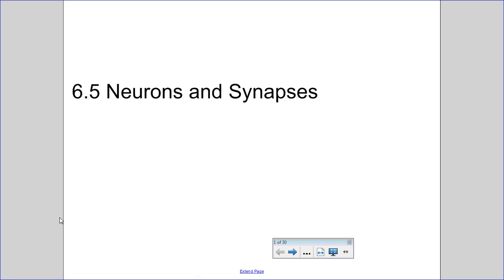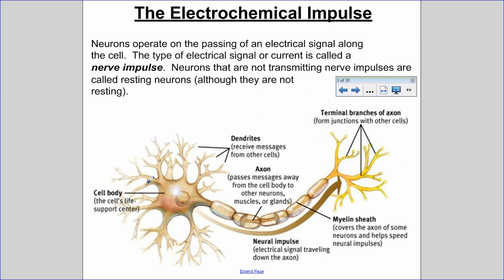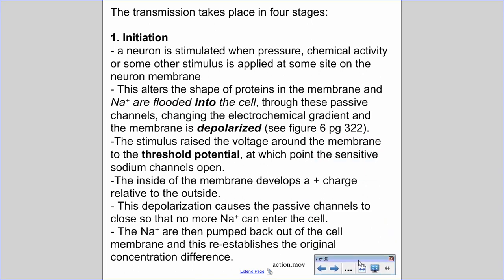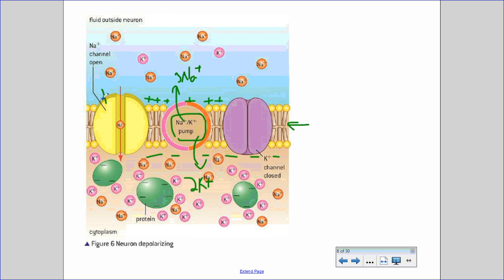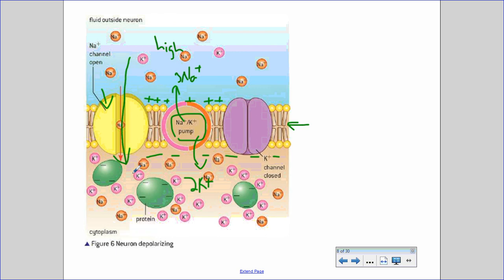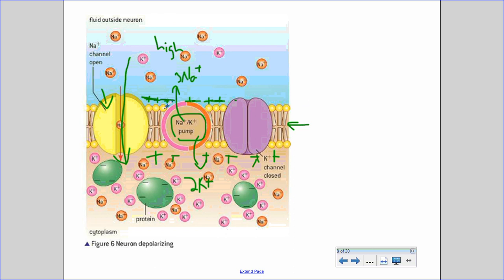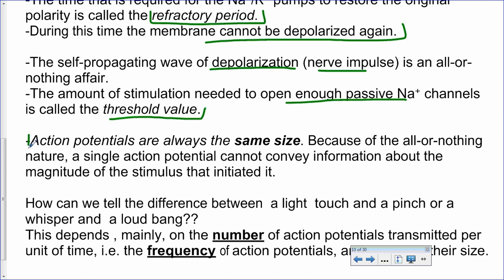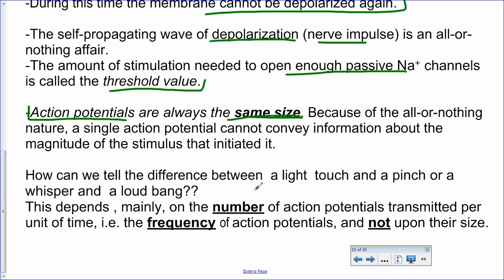6.5 Neurons and Synapses (part 1)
the first of two parts for 6.5 neurons and synapses